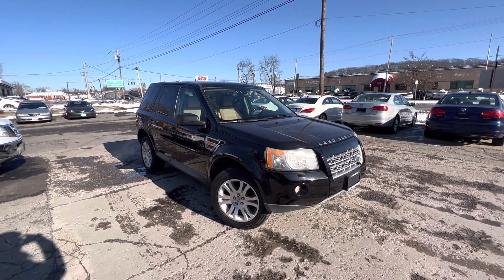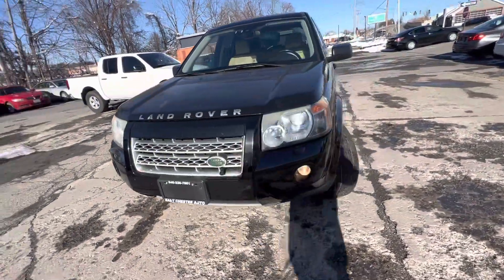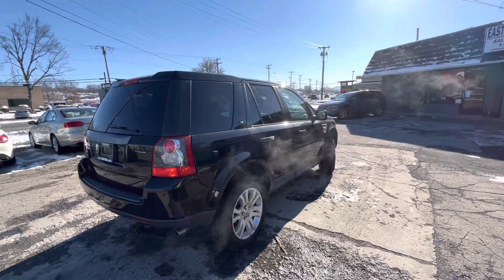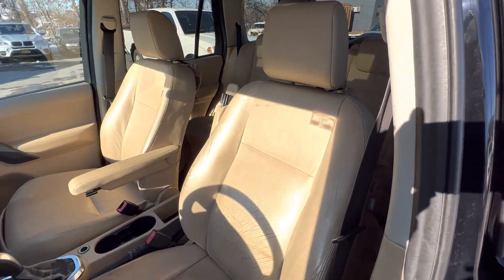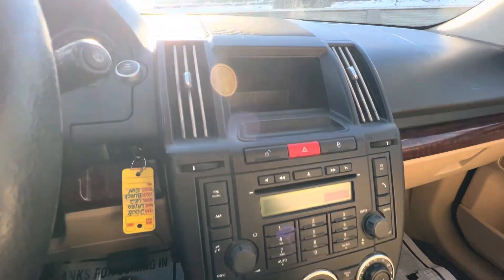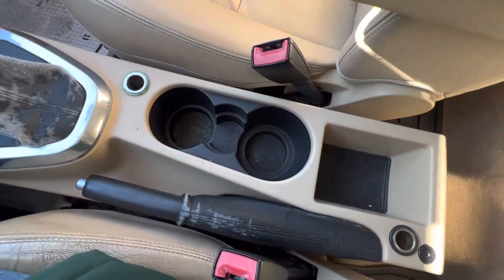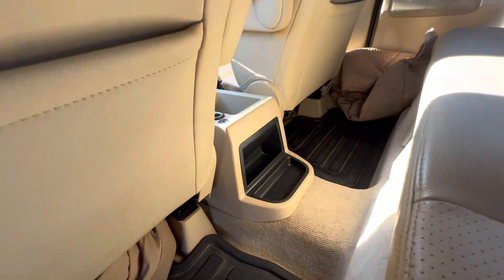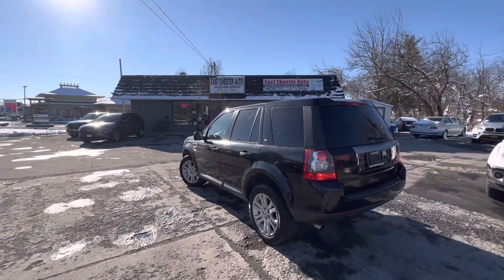SOLD! 2008 Land Rover LR2 SE AWD 4dr SUV in Kingston NY. Off-road capable Crossover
2008 Land Rover LR2 SE AWD 4dr SUV for sale at East Chester Auto Group located at 925 Ulster ave. in Kingston NY. The Range Rovers and LR4s baby sibling that is just as capable.